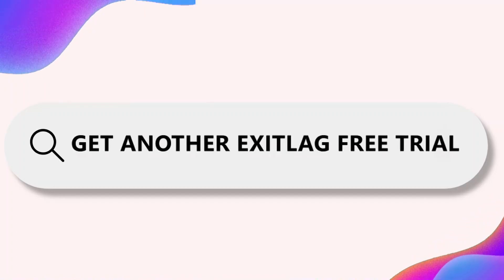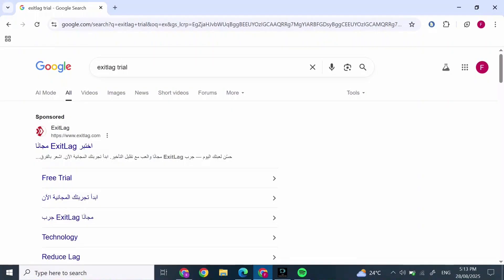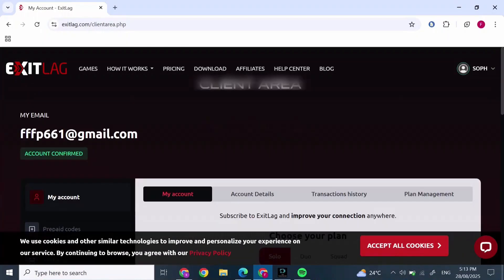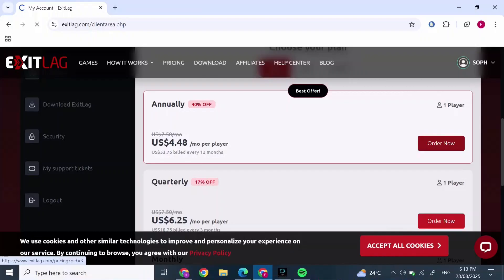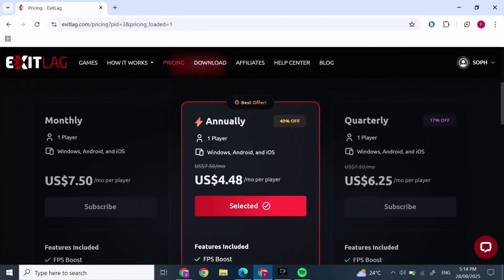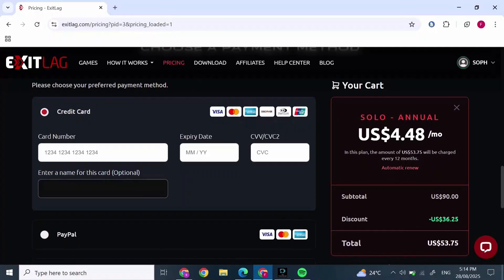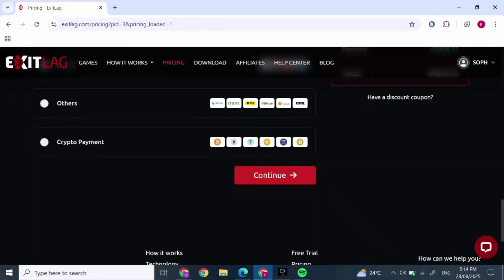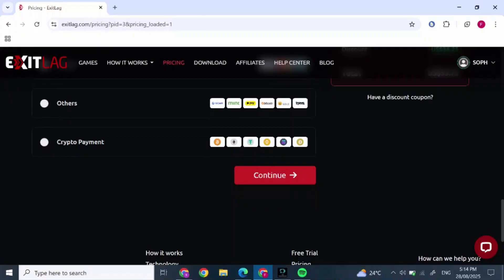HOW TO GET ANOTHER EXITLAG FREE TRIAL 2025 | HOW TO GET EXITLAG FREE TRAIL AGAIN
Intro Paragraph:
Want to try ExitLag again without paying? This guide shows how to get another ExitLag free trial in 2025. Learn step-by-step methods to renew or extend your ExitLag free trial, fix common issues like trial not activating, and use safe tricks to enjoy ExitLag without errors.

What You’ll Master:

How to get another ExitLag free trial 2025

Extend or renew ExitLag trial safely

Fix ExitLag trial not working issues

Create new accounts for ExitLag free trial

Avoid errors when reusing free trial methods

Understand ExitLag limits and restrictions

Best practices before upgrading to paid plan

Engagement Booster:
Pro Tip: Always clear old account data before creating a new ExitLag trial to avoid trial errors.